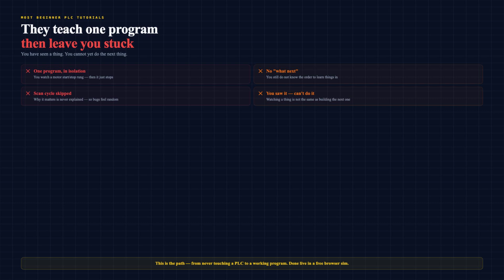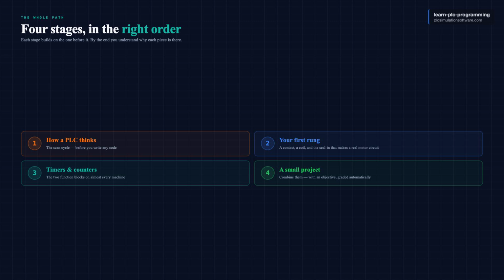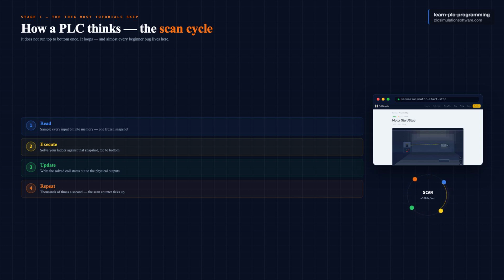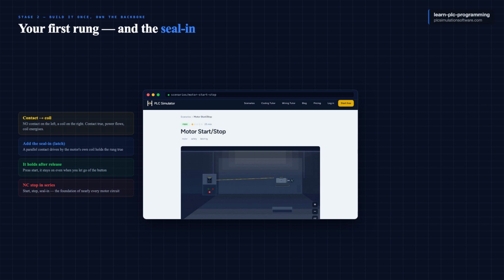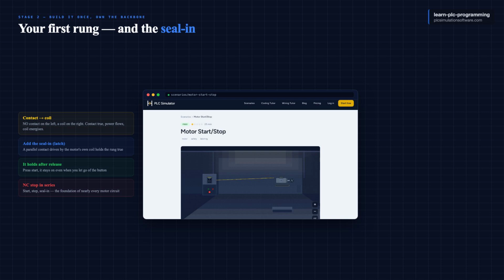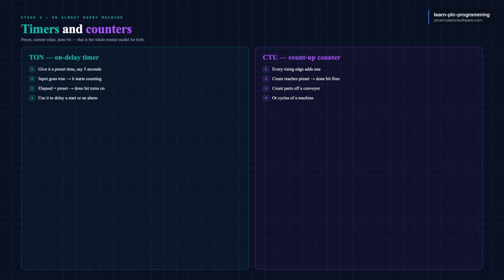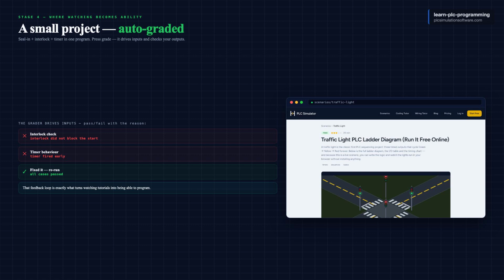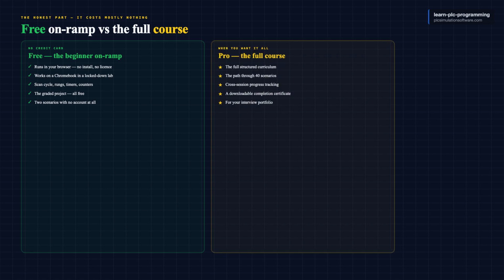PLC Programming Tutorial for Beginners (Free, In-Browser)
This PLC programming tutorial for beginners is the structured, free, in-browser path from never having touched a PLC to building a small working program. This is not one isolated example. It is the on-ramp: the order to learn things in, with every step done live in a free browser PLC simulator so you are actually programming, not just watching. Most content tagged as a PLC programming tutorial stops after one rung; this one gives you the whole path.

The problem with most beginner PLC content is that it teaches you one program, in isolation, and then stops. You watch a motor start/stop rung get built and you still do not know what to learn next, or why the scan cycle matters, or how a timer fits in. This tutorial gives you the path. Four stages, in the order that actually builds understanding: how a PLC thinks, your first rung, timers and counters, and a small project that combines them.

Stage one — how a PLC thinks. Before any code, you need the scan cycle. A PLC does not run top to bottom once like a script. It loops, thousands of times a second: read all inputs into memory, execute your logic against that frozen snapshot, write the outputs, repeat. Almost every beginner bug — a coil that flickers, a one-shot that misbehaves — comes from not understanding this loop. We run it live in the simulator so you can watch the scan counter tick.

Stage two — your first rung. A normally-open contact, a coil, and the idea of power flowing left to right when the contact is true. Then the move that makes it a real circuit: the seal-in, or latch, where the output's own contact holds it on after you release the start button. Start, stop, seal-in — the foundation of nearly every motor circuit in industry.

Stage three — timers and counters. A TON timer that delays an output. A counter that counts parts. These are the two function blocks you will use on almost every machine, and we wire them into the same editor with their presets and done bits.

Stage four — a small project. We combine a start/stop seal-in, an interlock, and a timer into one short program with a clear objective, then let the simulator's auto-grader drive inputs at it and tell us pass or fail with the reason. That feedback is what turns watching into ability.

Everything runs in a free browser PLC simulator — nothing to install, no licence, runs on a Chromebook. Two scenarios load with no account; a free account (no credit card) unlocks more. The full structured curriculum and the completion certificate are the Pro upgrade — free is the honest beginner on-ramp.

Who this is for: complete beginners with zero PLC experience; students starting an automation course; maintenance and electrical techs moving toward controls; anyone who searched for a PLC programming tutorial for beginners and wanted a path, not a one-off. If you have been looking for a beginner course that goes from zero to a graded project, this is it.

— Chapters —
0:00 Why most beginner PLC tutorials leave you stuck
0:50 The path: four stages in the right order
1:40 Stage 1 — how a PLC thinks (the scan cycle)
3:00 Stage 2 — your first rung and the seal-in
4:30 Stage 3 — timers and counters
5:45 Stage 4 — a small project, auto-graded
7:00 Free vs the full curriculum (honest)
7:45 Start the path and what is next

1. PLC Programming Tutorial for Beginners (Free, In-Browser)
2. PLC Programming for Beginners — The Full Free Path (In Your Browser)
3. Learn PLC Programming from Zero — A Structured Beginner Path